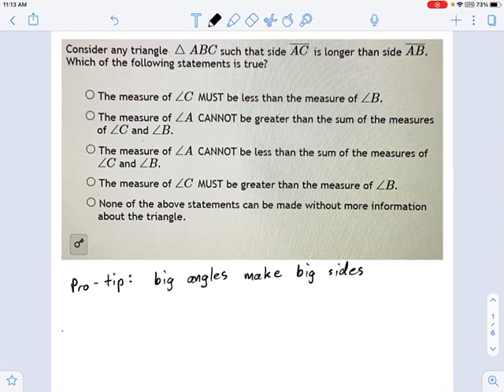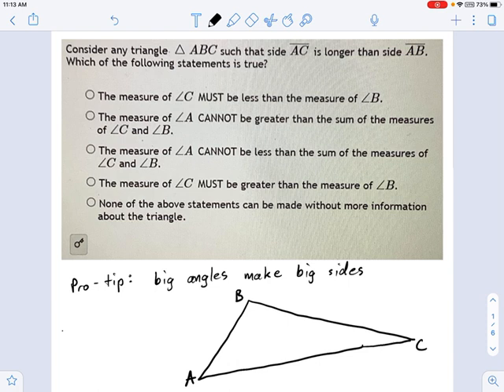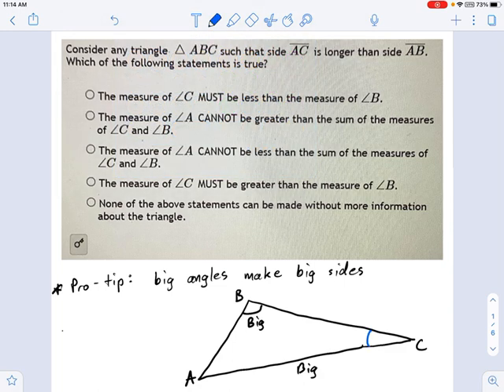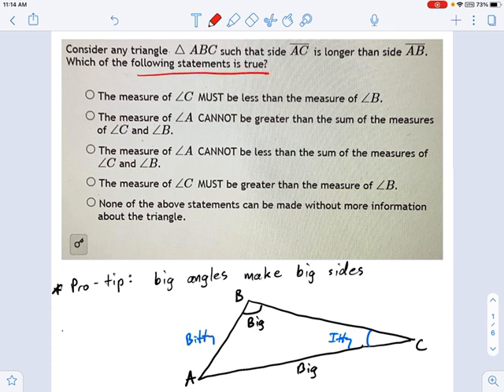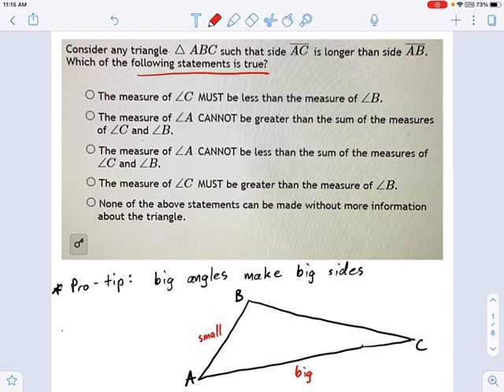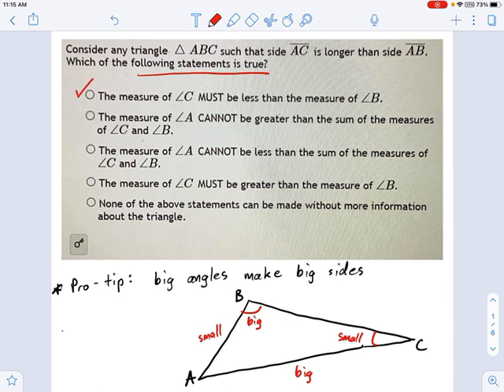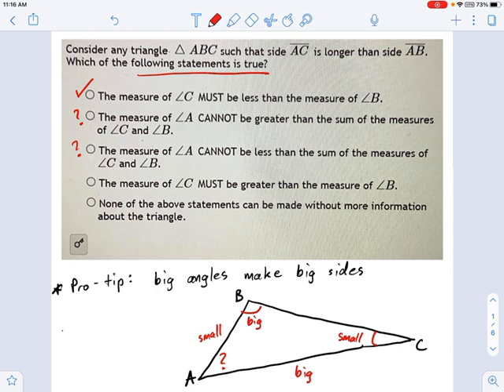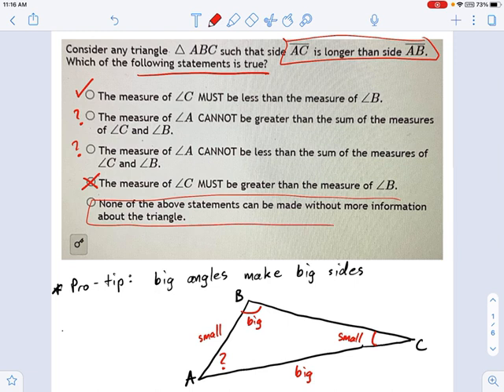Planar Geometry: Properties of Triangles -- 7